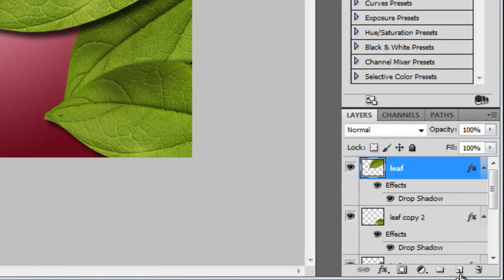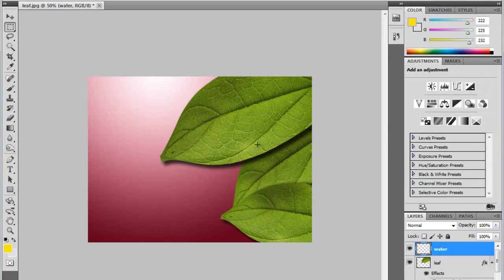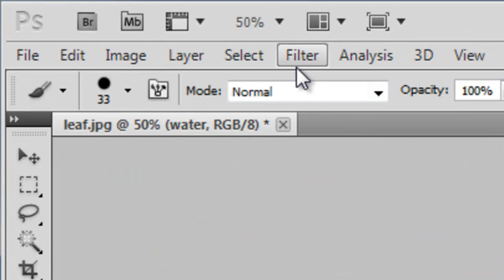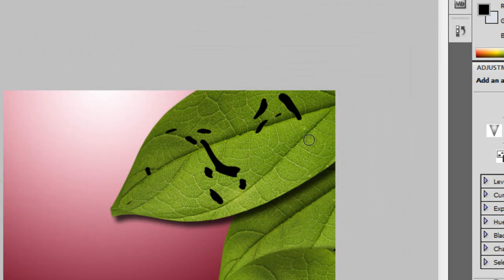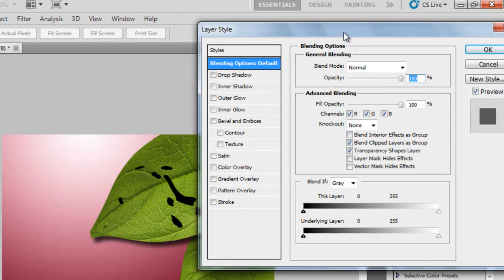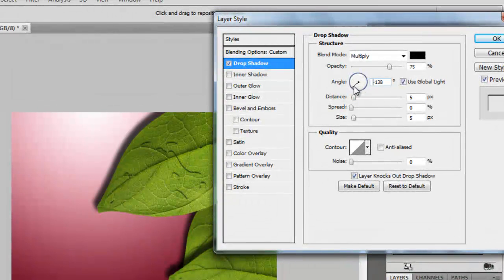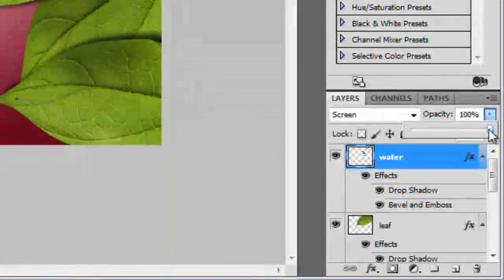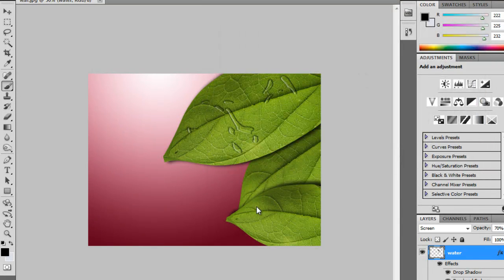Create Realistic Waterdrops in Photoshop (CS5)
In this tutorial we will be using a leaf texture to create a realisting looking leaf in Photoshop. This tutorial will involve using the warp and trasform tools to turn this detailed texture into a leaf.